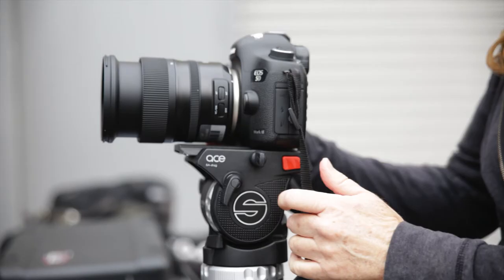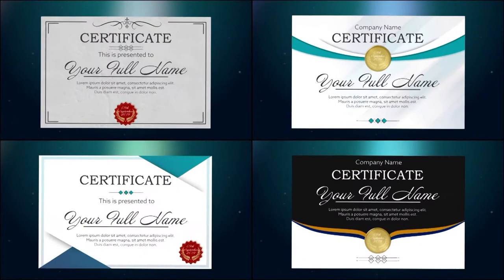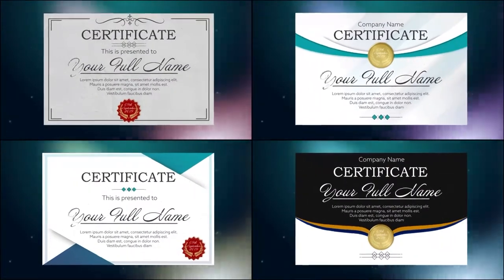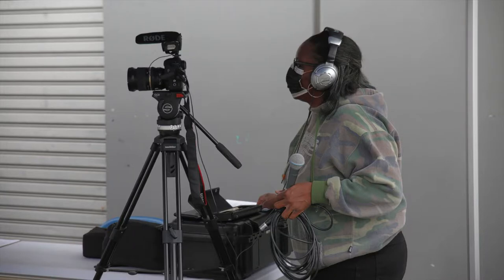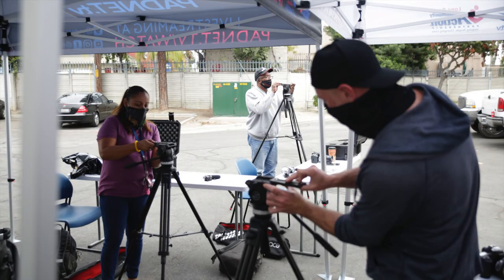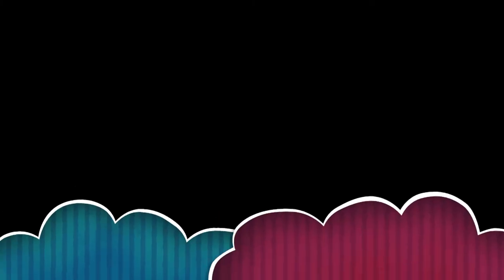DSLR Class Promo March 2021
PADNET is Long Beach's Community Media Center and public access TV station, where we have all of the tools and training to make your media. All Long Beach residents are eligible for membership. If you want to create your own talk show, documentary, music video or shoot live events, we've got everything you need to to create and distribute your production.

Our mission is to empower Long Beach residents with quality resources to create and share locally produced news, information and entertainment that fosters community pride and civic engagement.

Membership benefits include access to:
- A digital HD television studio
- Professional field cameras and equipment
- Video editing suites
- Networking events

Productions will be distributed through our public access channels - Spectrum 32 and Verizon 41 as well as livestream and video on demand at PADNET.tv